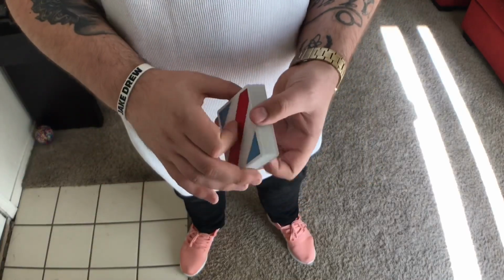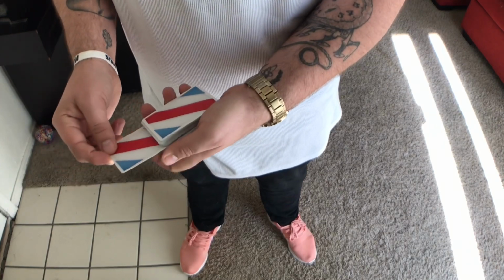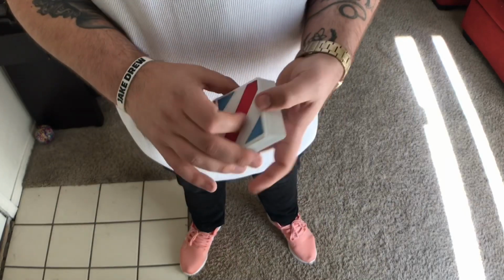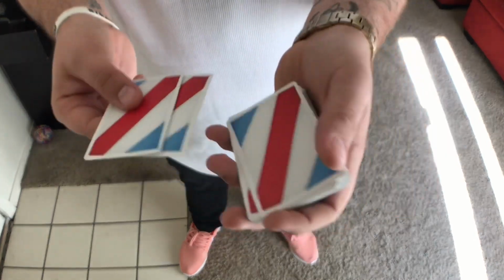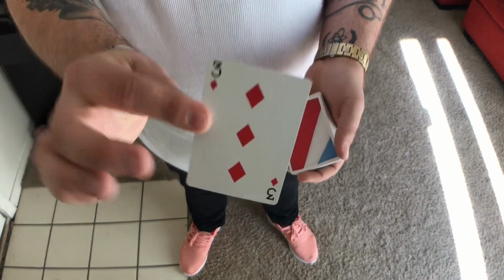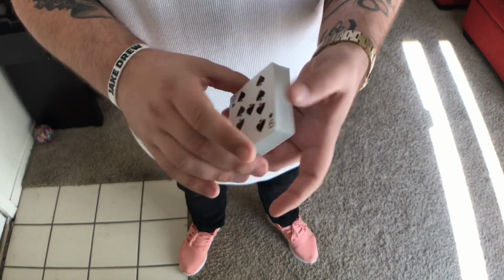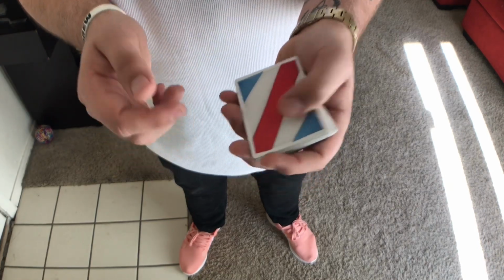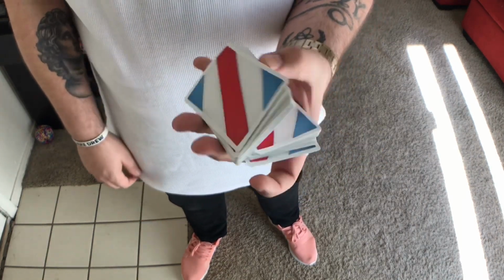INCREDIBLE CARD TRICK THAT FOOLS EVERYONE! (Ambitious Card BEGINNER Magic Tutorial)